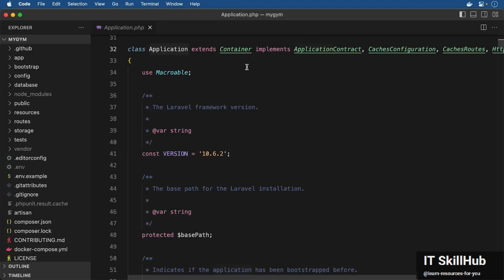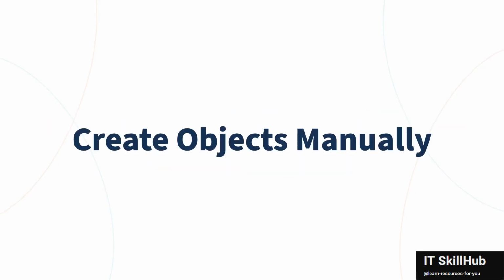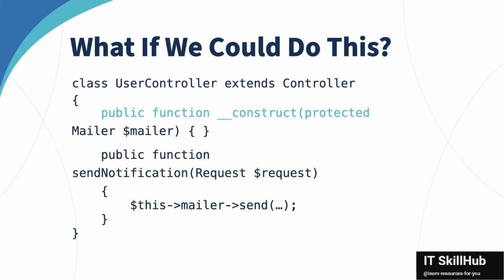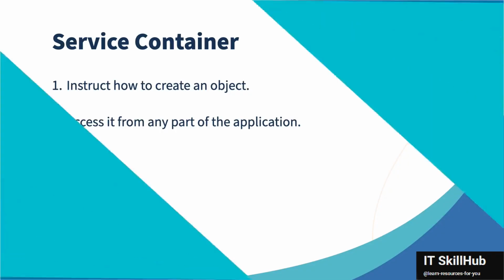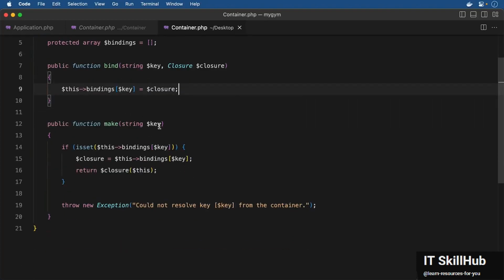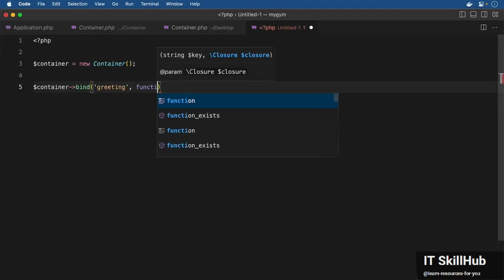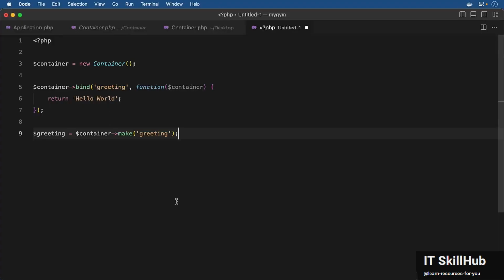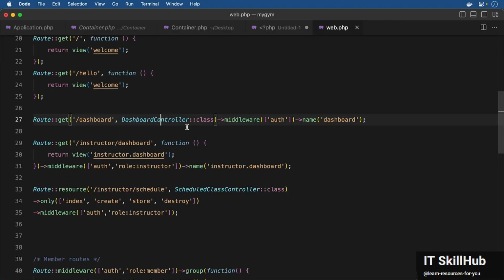What is a service container？- [ Exercise - 30]